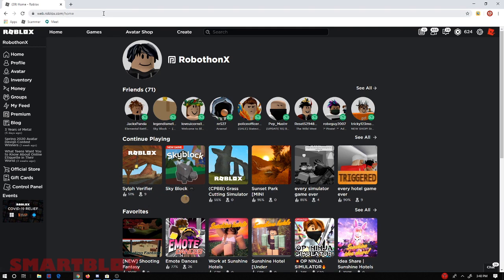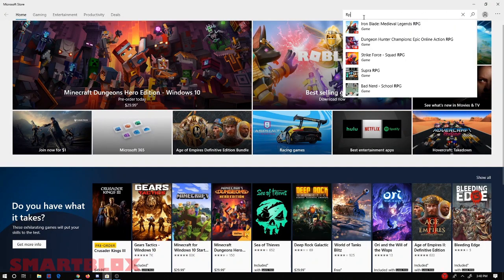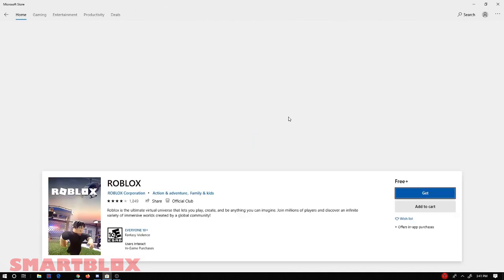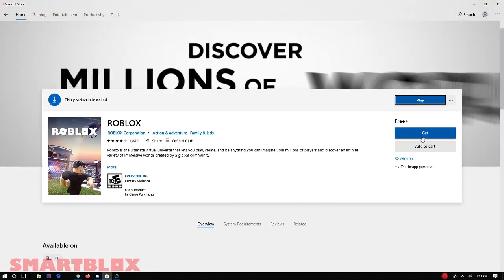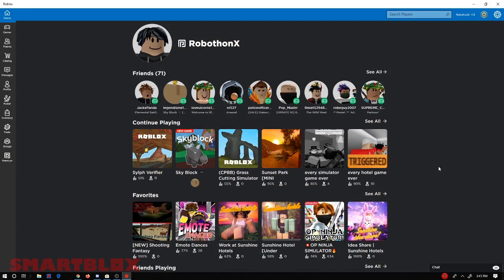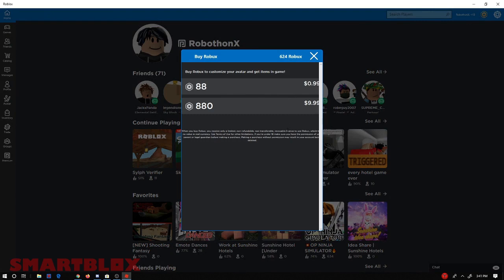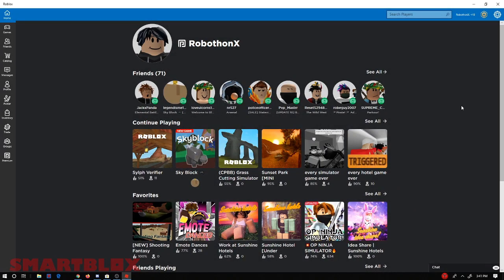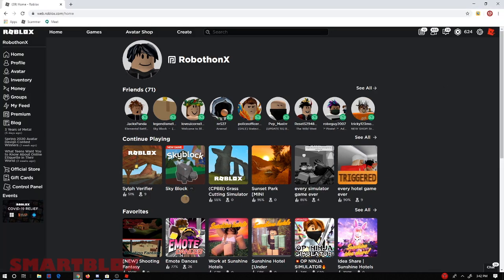How to play Roblox on 2 different accouts at the same time | SmartBlox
Today, I am going to teach you how to play Roblox on 2 different accouts at the same time!

►FAQ

I'm SmartBlox and I have been playing on Roblox for over 10 years. By following my simple tutorials you can learn how to do so much more in Roblox!

That means if I upload Monday, another video will be out Wednesday!

►Why do you do Roblox YouTube videos?
I enjoy Roblox and creating content.

Any more questions, ideas, or concerns, please comment them below!